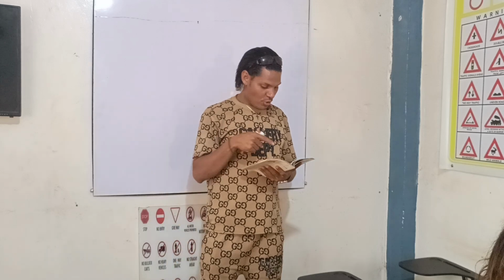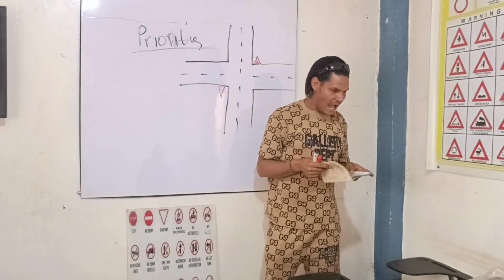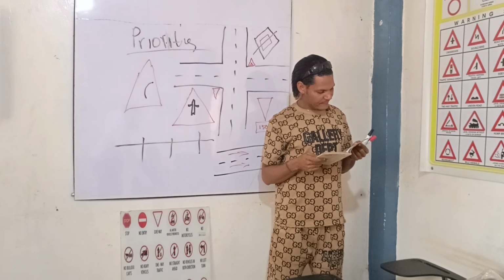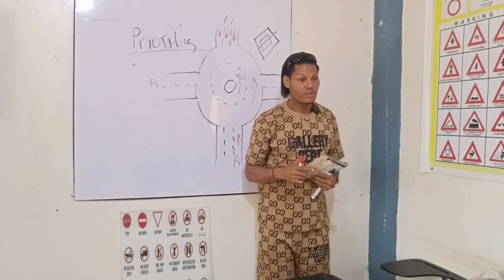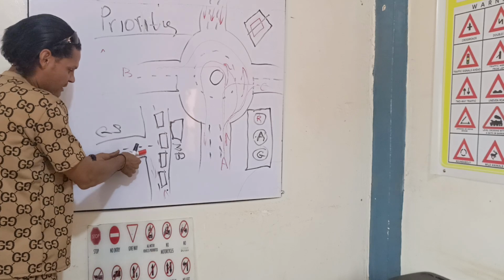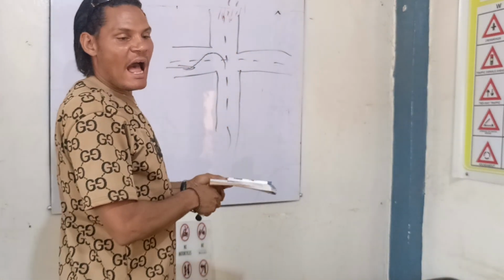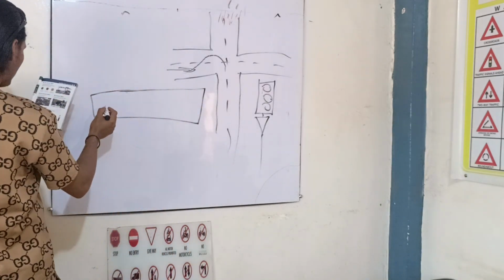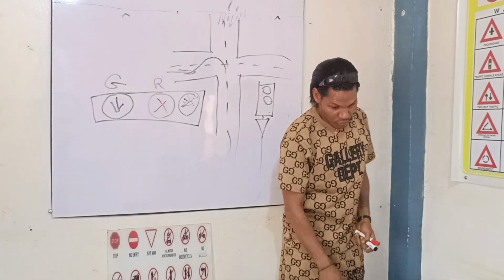How to Identify and Follow Priority Road Signs